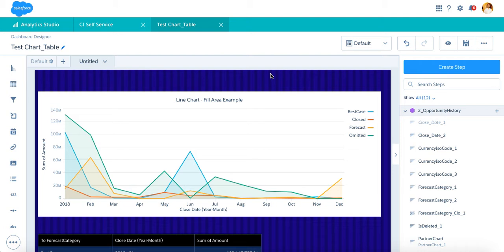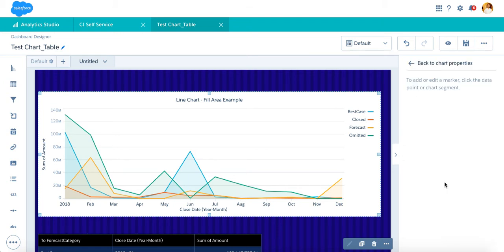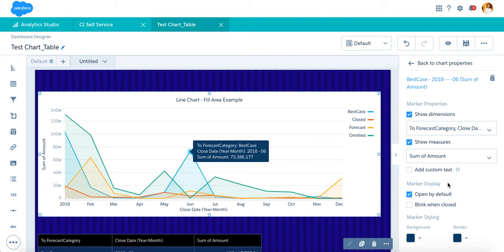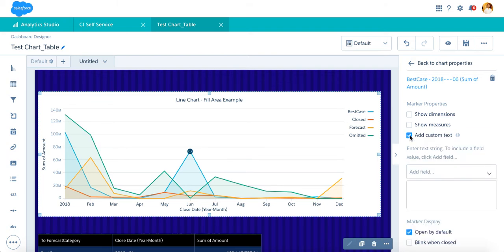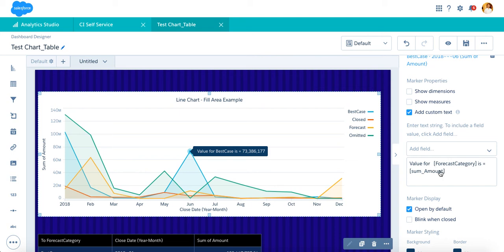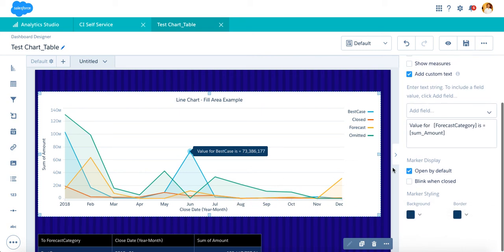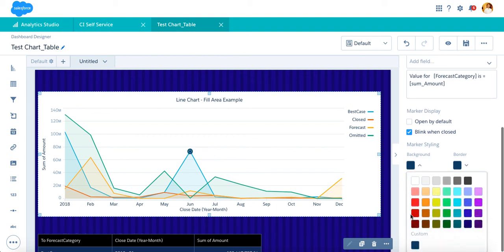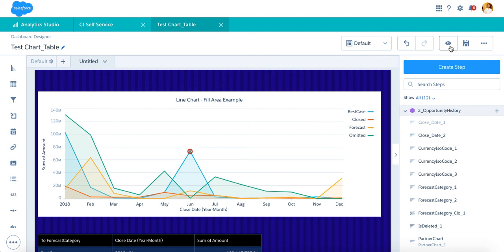Einstein Analytics: Chart Markers